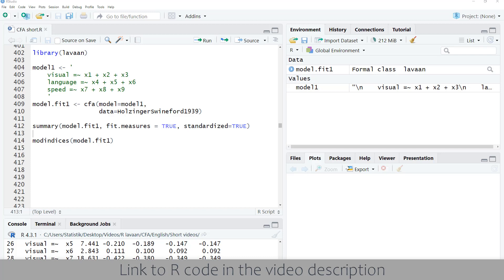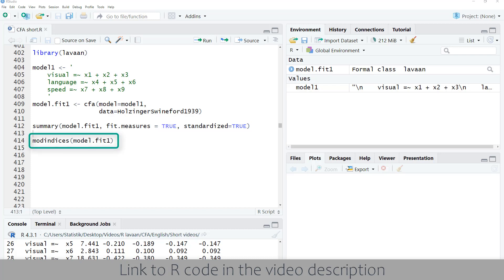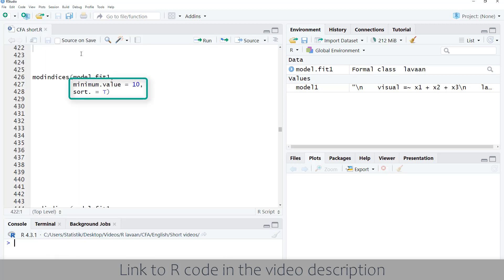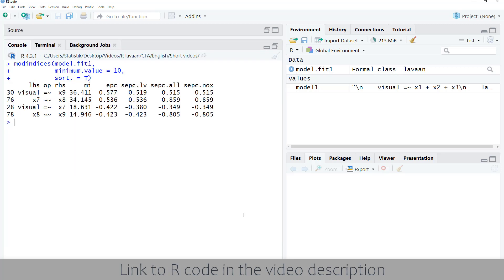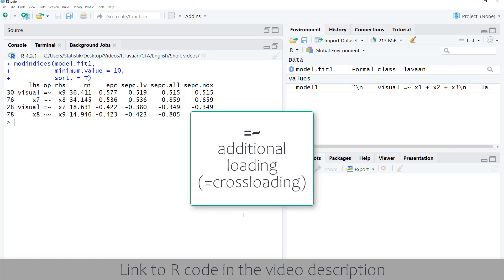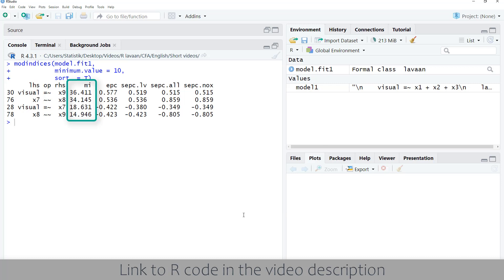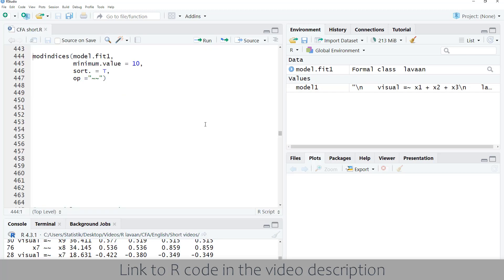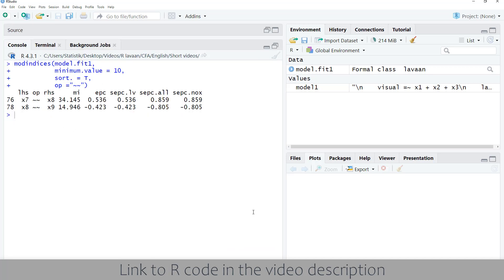R / lavaan: CFA Modification Indices in 60 Seconds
This tutorial will show you how to get modification indices to improve the fit of a confirmatory factor analysis (CFA) with lavaan.